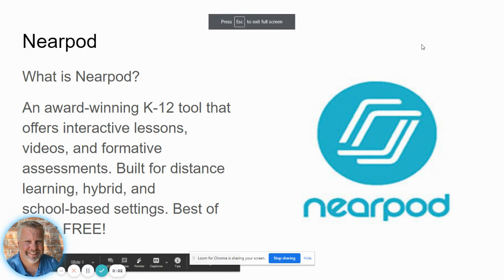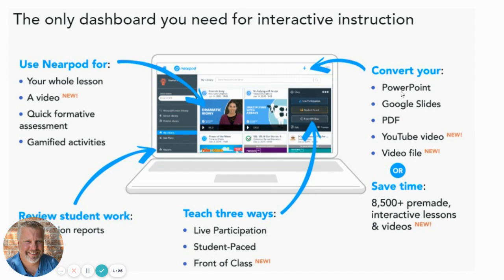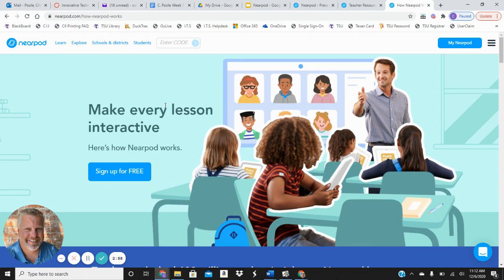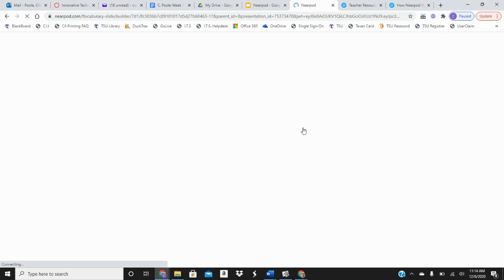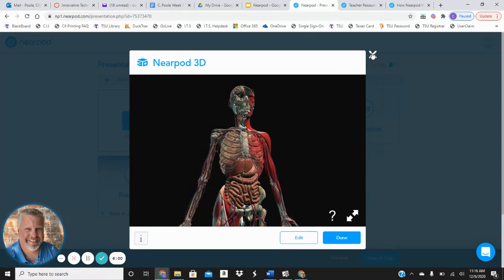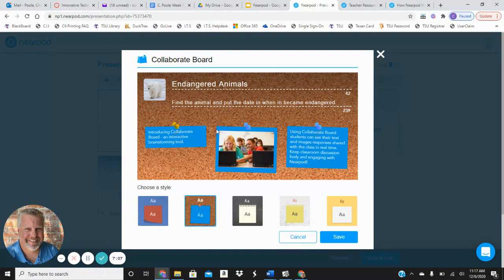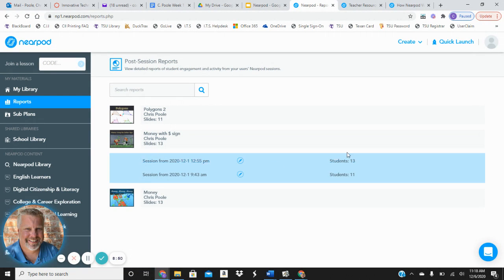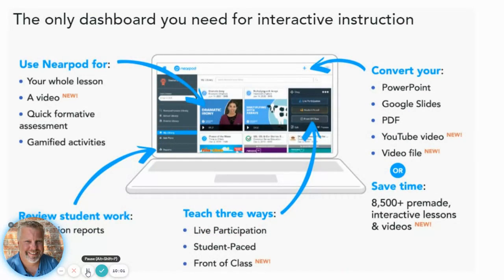Innovative Technology Presentation (Chris Poole)